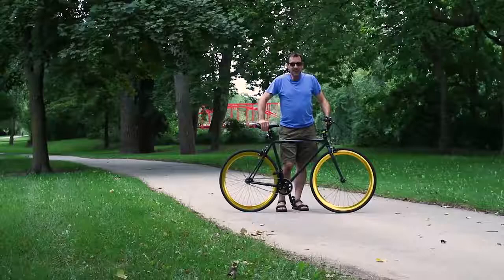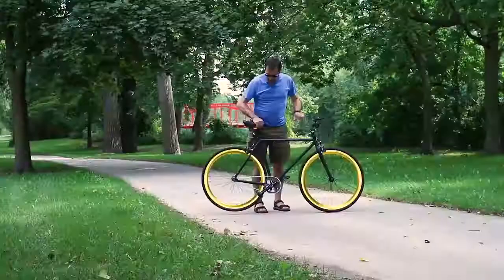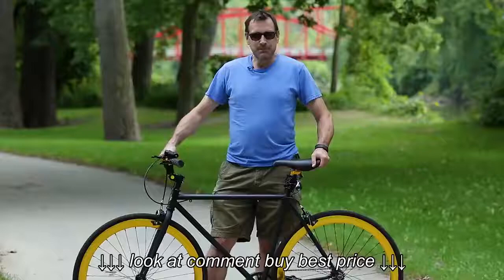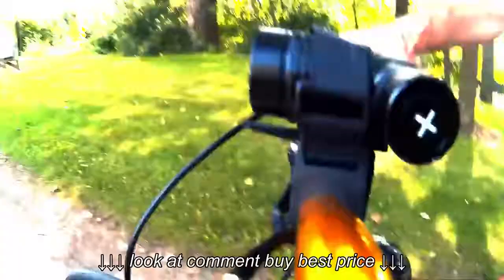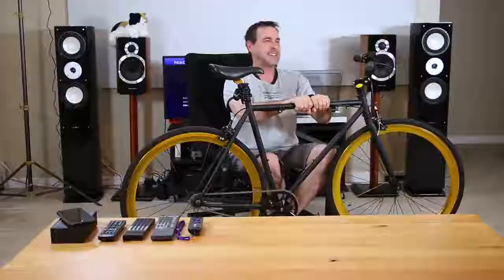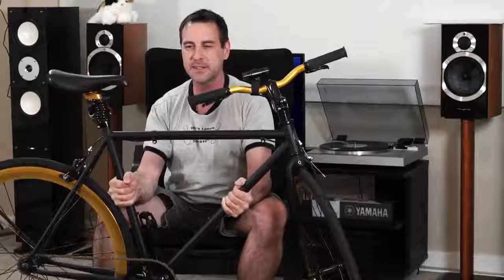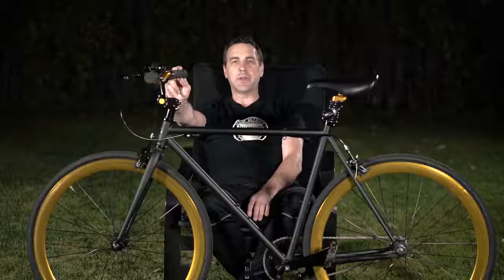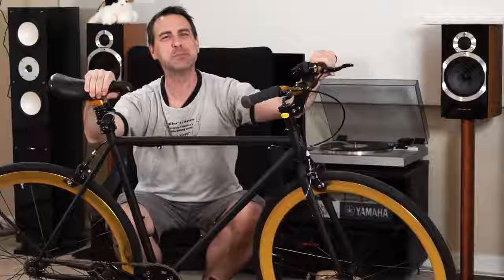Pure Fix Single Speed Bike Review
Pure Fix Single Speed Bike Review, Pure Fix Single Speed Bike Review